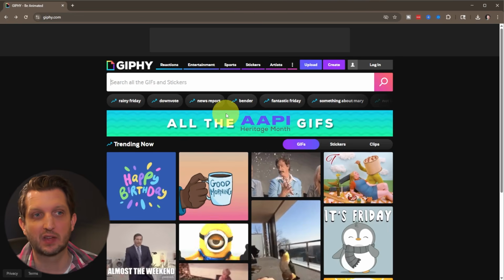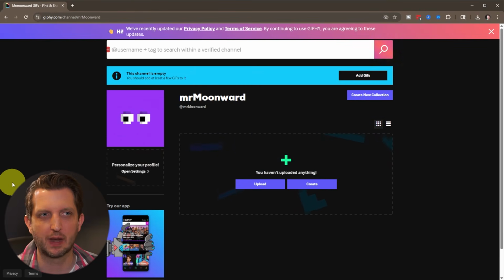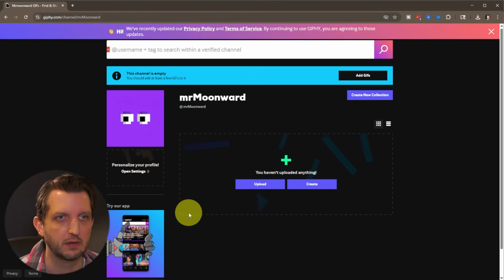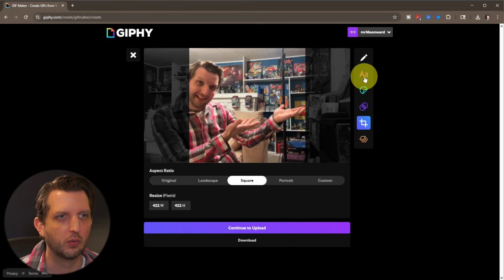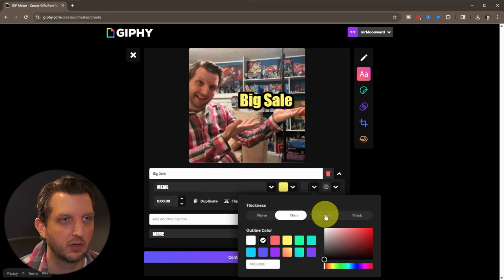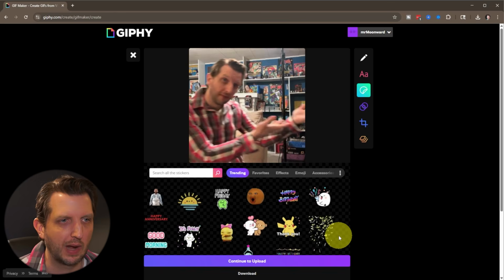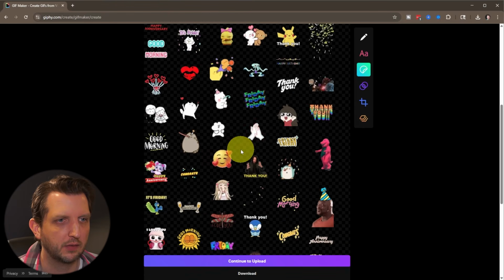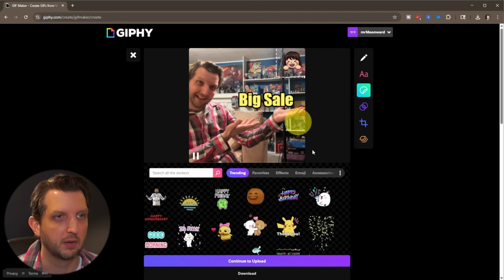How to Make a GIF from a Video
I go step by step to show how I create a GIF from any video using Giphy on desktop.

This is my simple way to turn videos into fun GIFs by trimming, cropping, adding text, stickers, and filters. I show how to use Giphy's free tools to customize your GIF and download it when you're done. If you're using your phone, there's a mobile app too. Making GIFs like this helps me quickly share short clips with style.